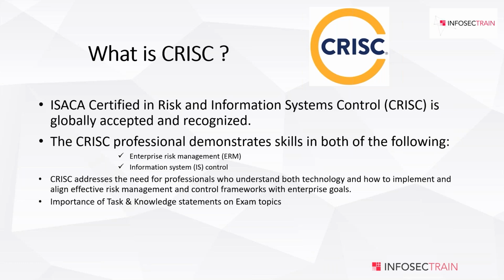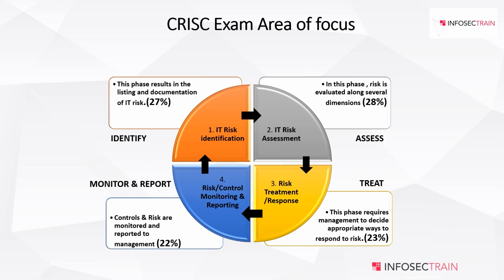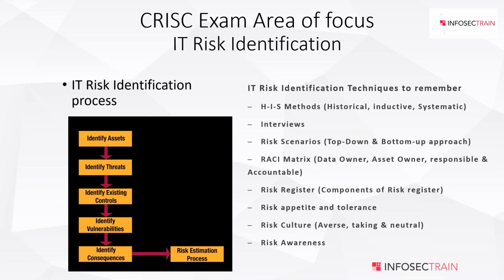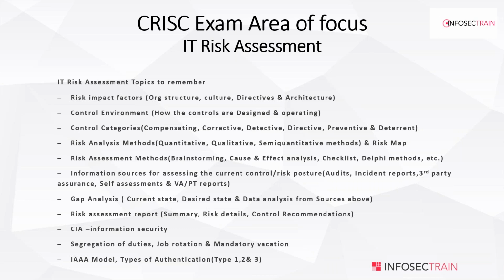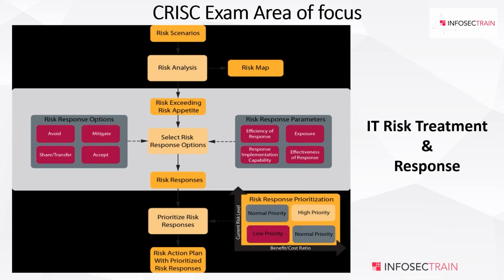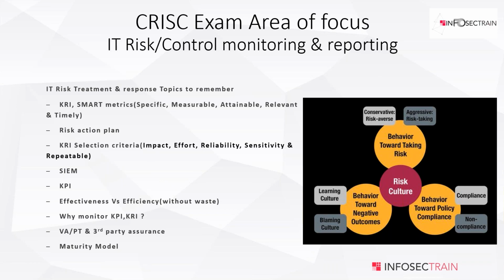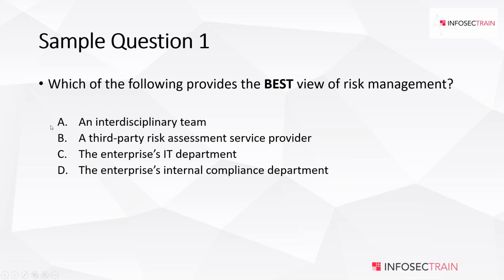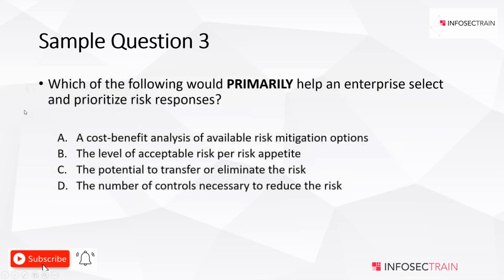How to prepare for CRISC? | What is CRISC ? | CRISC benefits | CRISC career scope by InfosecTrain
InfosecTrain offers ISACA Certified in Risk and Information Systems Control (CRISC) Training & Certification.

Know what is CRISC
CRISC areas of focus
CRISC benefits to individual and career scope

00:00 Introduction
00:35 Agenda
01:18 About Trainer
03:35 What is CRISC?
07:05 CRISC Exam Area of Focus
09:15 I&T - Related Risks
12:42 CRISC Exam Area of Focus IT Risk Identification
18:08 CRISC Exam Area of Focus IT Risk Assessment
22:50 CRISC Exam Area of Focus
25:35 CRISC Exam Area of Focus IT Risk/Control Monitoring
27:45  Exam Design & Requirement
31:10 Who need CRISC? & its Benefits
35:00 Sample Question